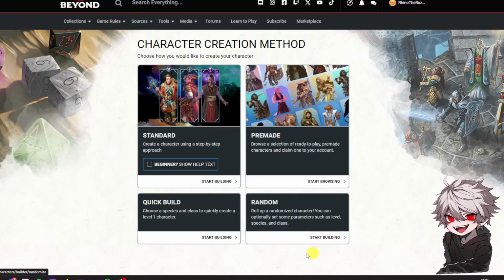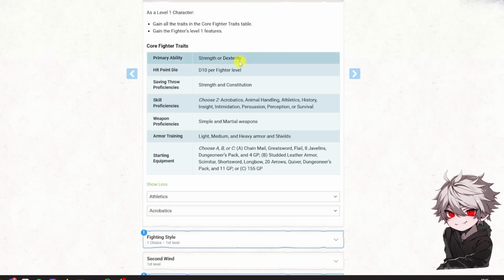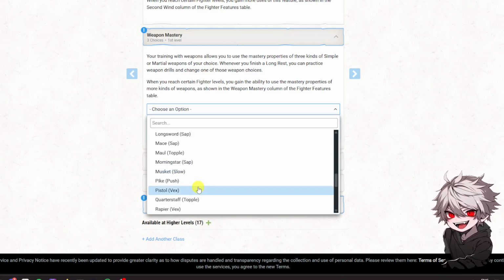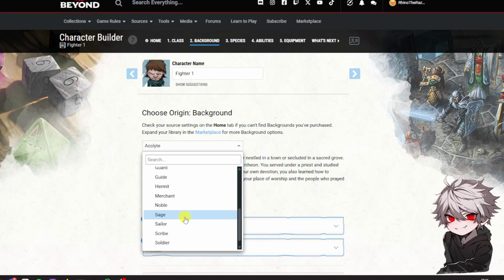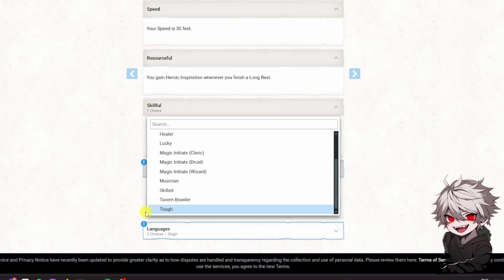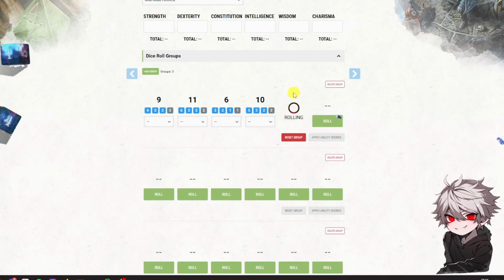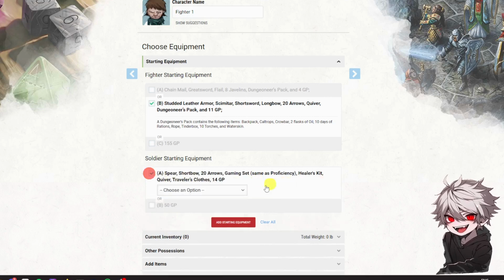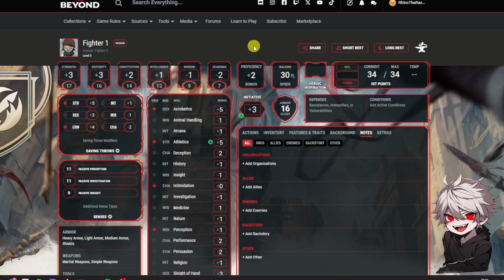How to Make a Fighter in D&D Beyond | Step-by-Step Character Creation Guide!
In this video, I’ll show you exactly how to create a Human Fighter in D&D Beyond — step by step! Whether you’re a brand new player or just want to refresh your character creation skills, this guide will walk you through every detail you need to get your fighter battle-ready. ⚔️